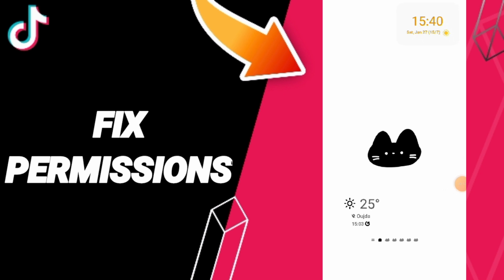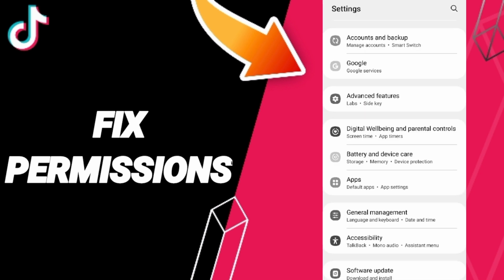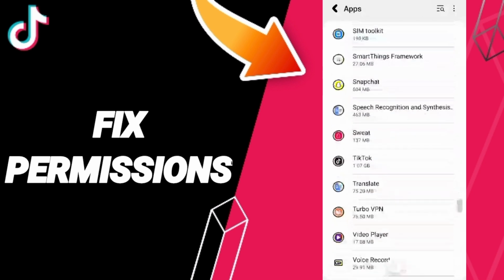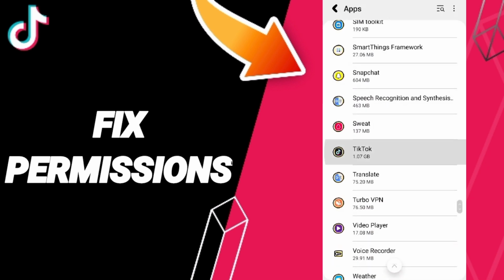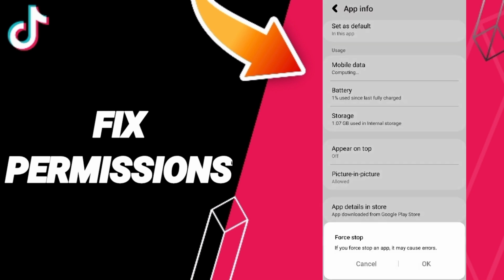How To Fix Permissions On TikTok App 2024